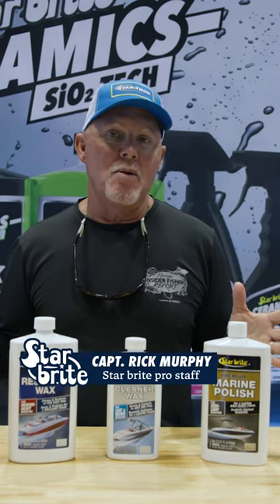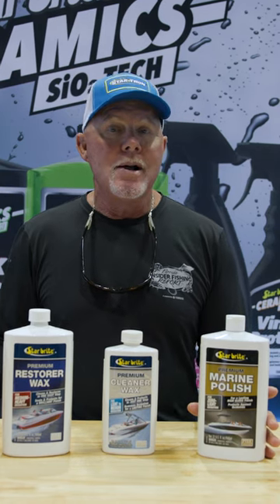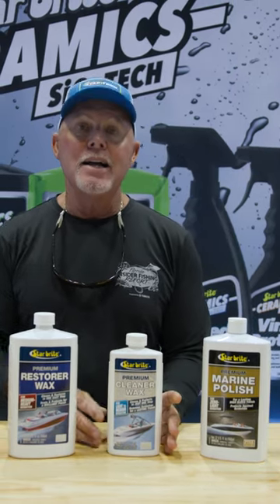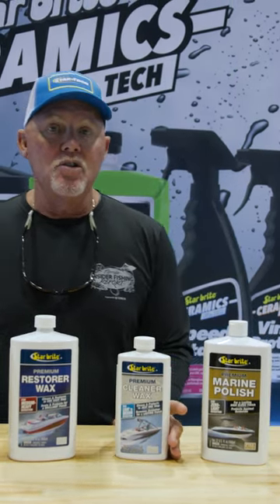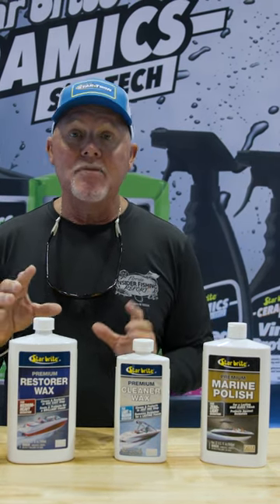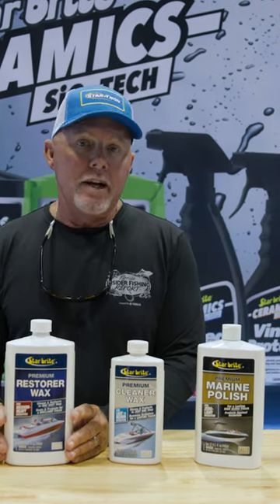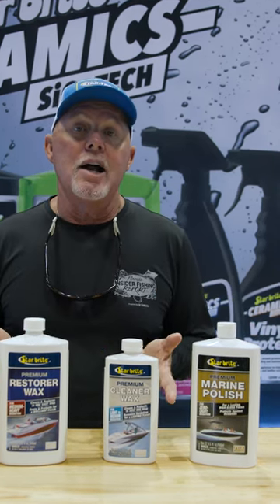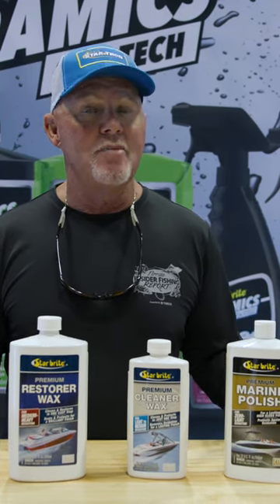Rick Murphy Presents: Star brite's Ultimate Guide to Waxes & Polishes